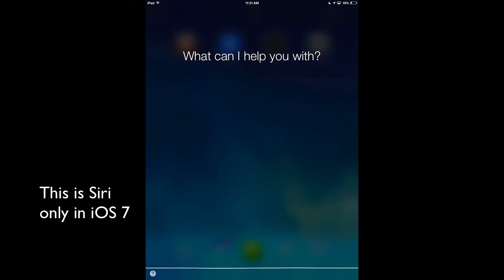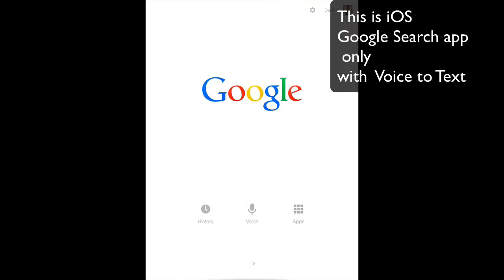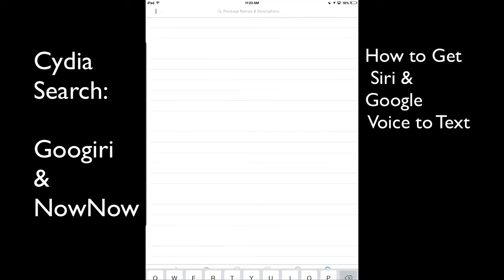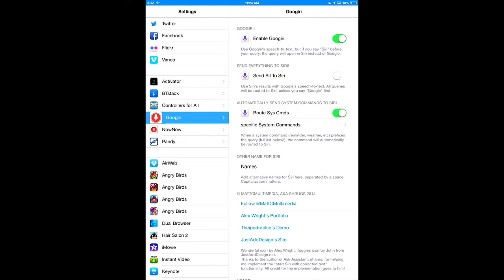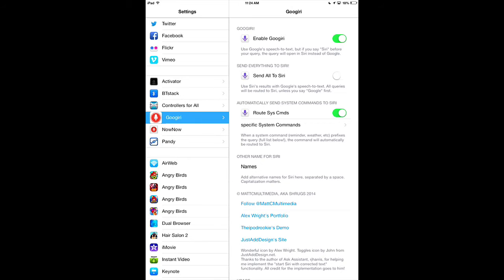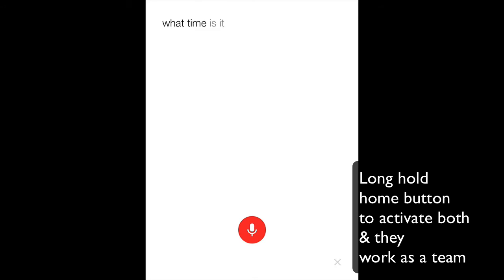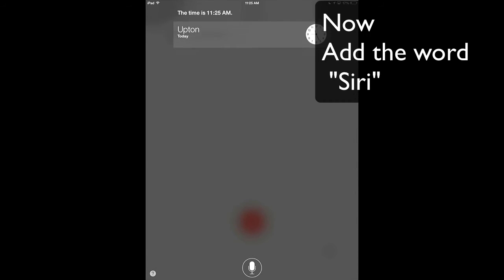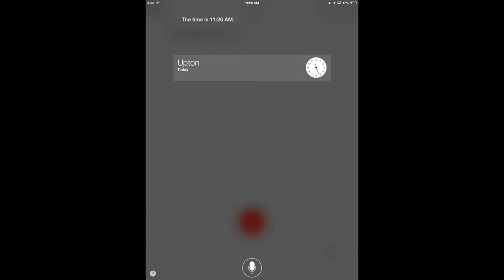iOS 7 Googiri NowNow Use Siri and Google Search Voice to Text at Same Time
GooGiri and NowNow Activator fixed in iOS 7

Description: Use Siri and Google Search Voice to Text at Same Time iOS 7 !  i'll show you how

Price: Free